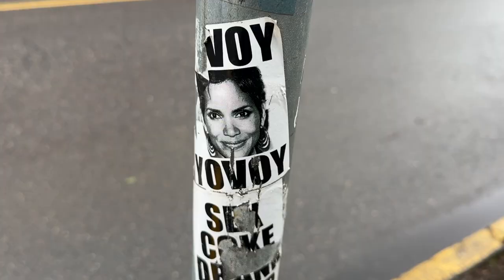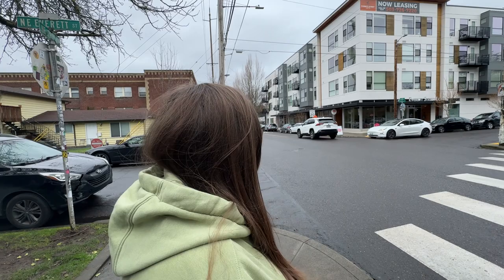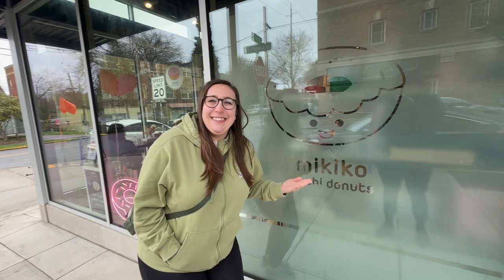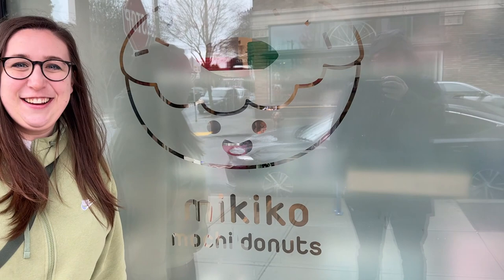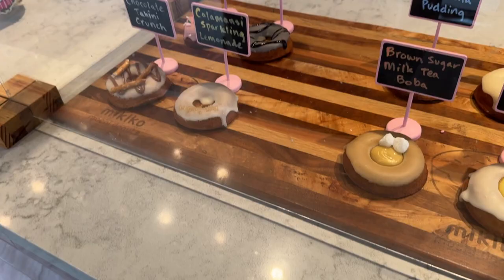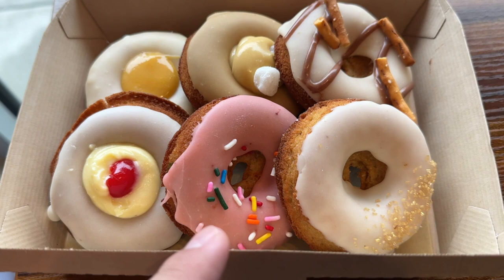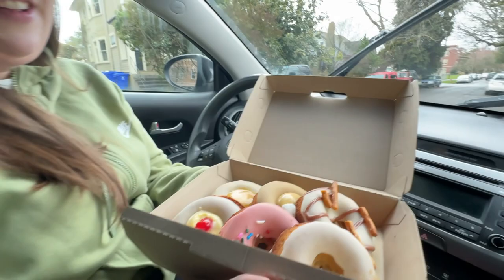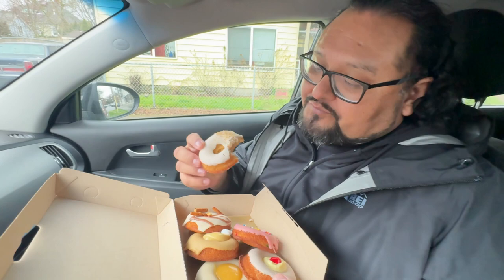Mikiko Mochi Donuts - AMPM Taste Test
Whether it's a sushi burrito from an off beat food cart, or Korean corndogs in a strip mall, AMPM will go on food adventures and share their honest reactions to these unique edibles. Join us as we explore the best food spots featured on Instagram. In this adventure, we hit up Mikiko Mochi Donuts for a tasty dessert.